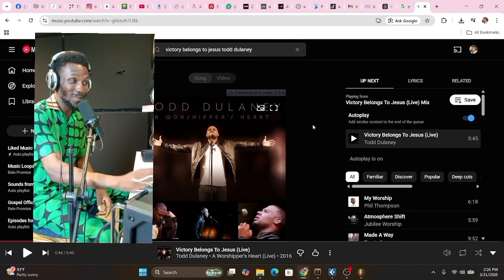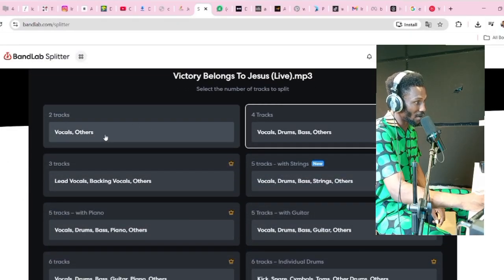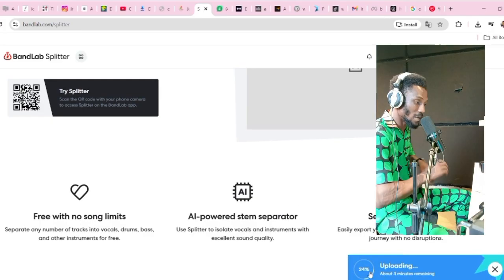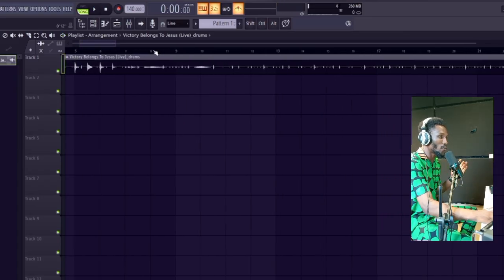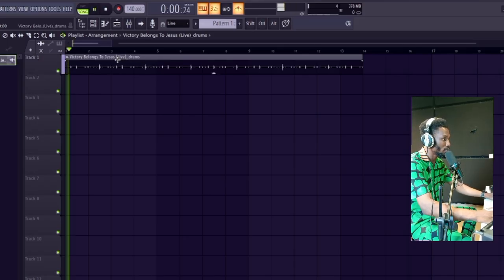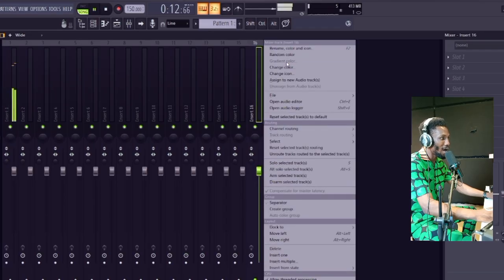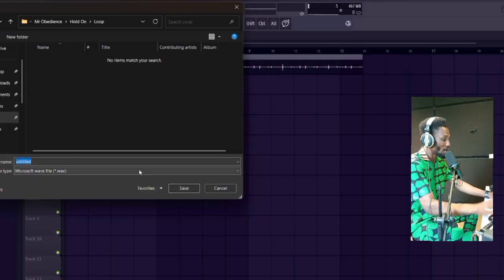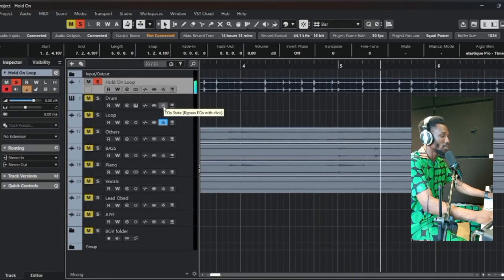How To cut LOOPs From Any Track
Learn how to extract clean samples and loops from any song and turn them into your own unique production.

This simple method will change the way you create beats forever!

Note: This is just for tutorial purposes Only.
Always get proper copyright for any sound before using them.